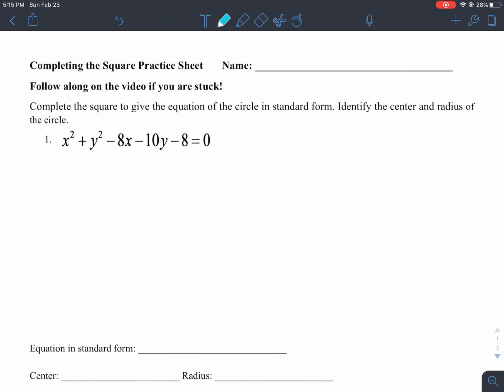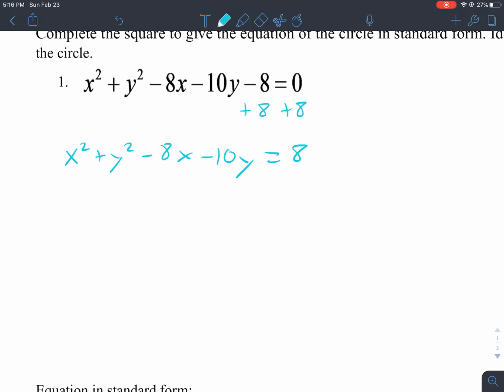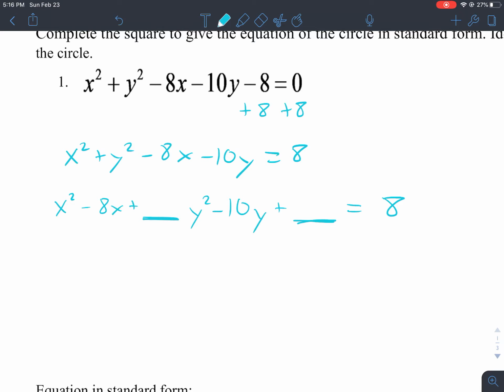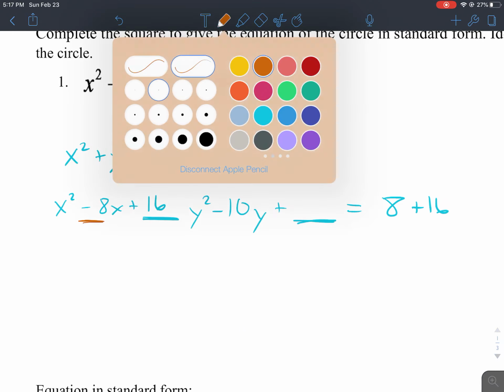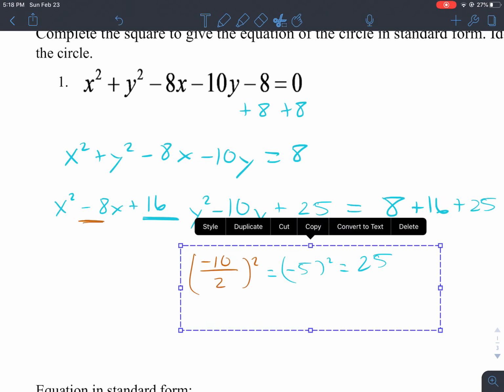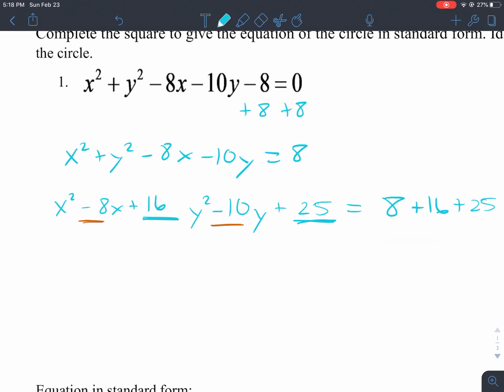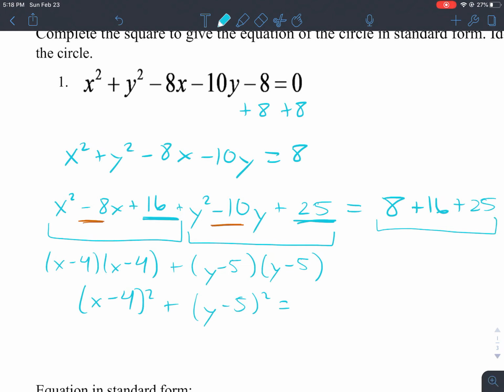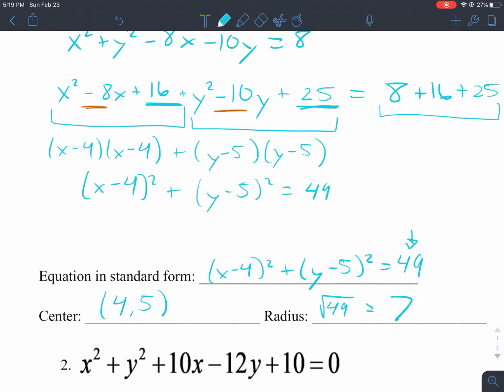Completing the Square (circle example 1)